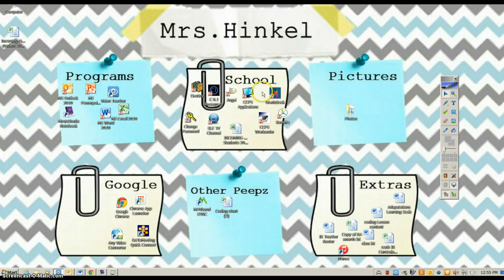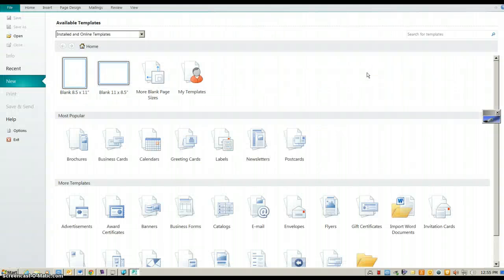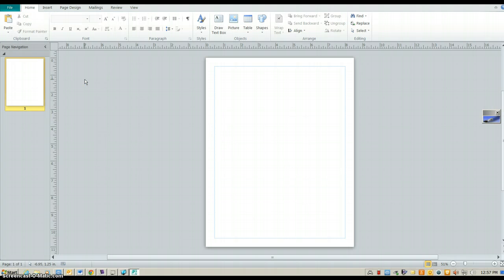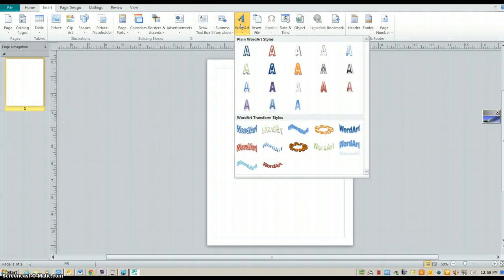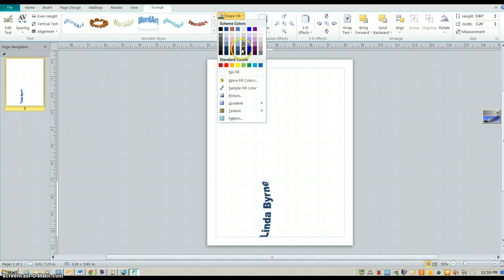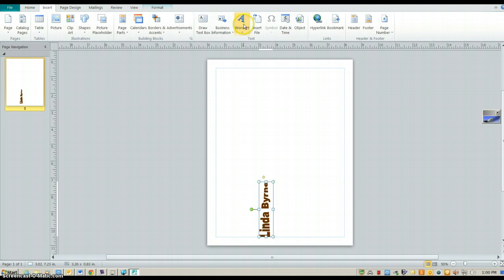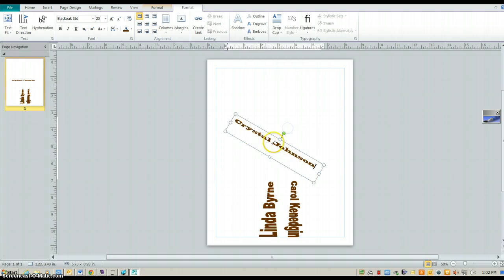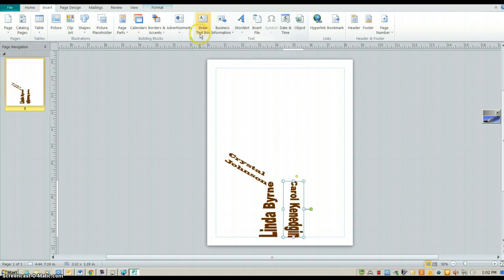Family Project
Microsoft Publisher Family Tree